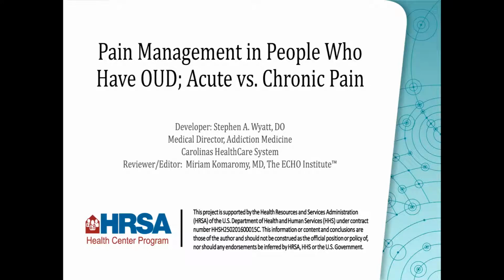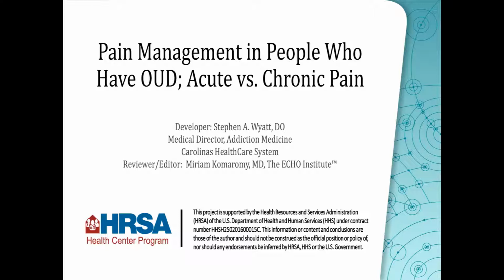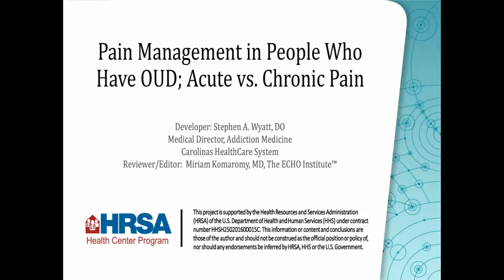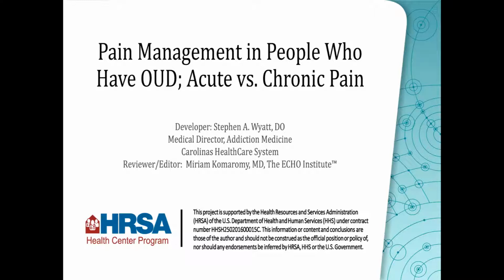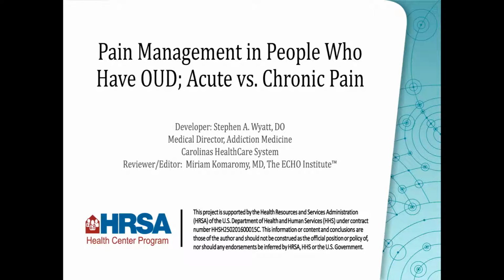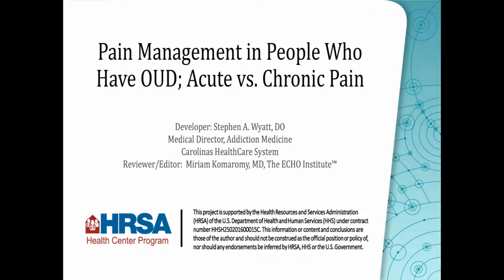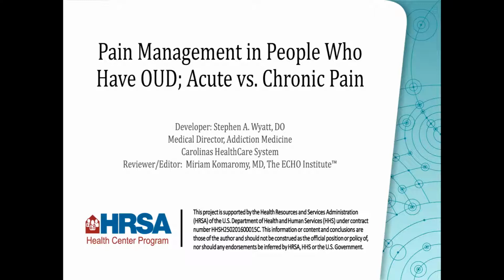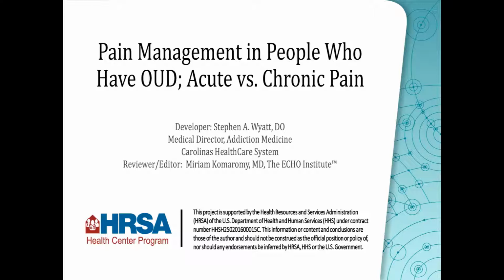Pain Management in People Who Have OUD; Acute vs. Chronic Pain